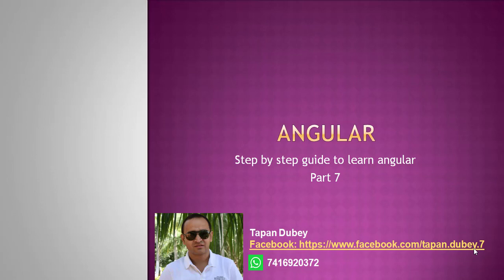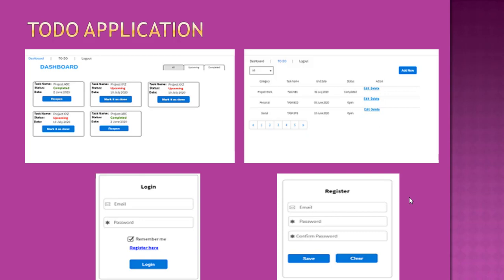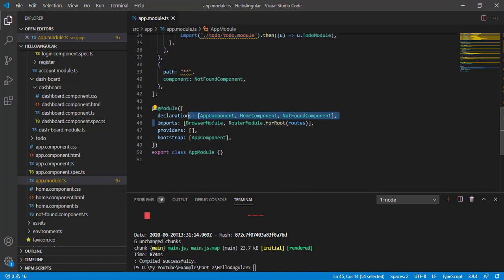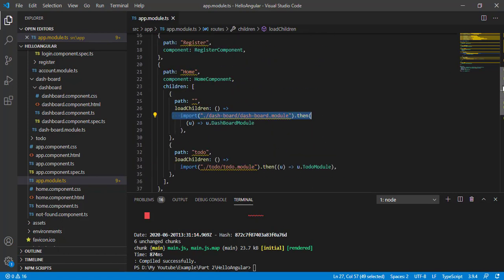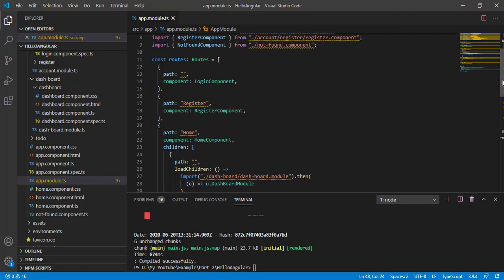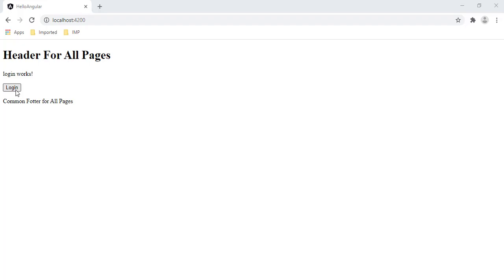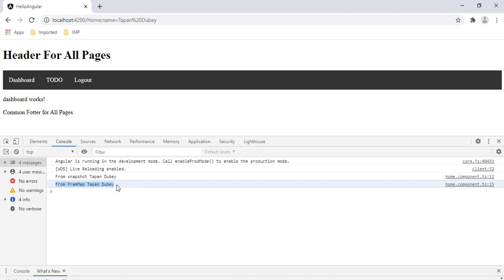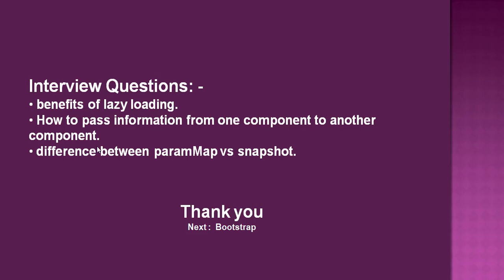7. Angular 9 : Passing data with Navigation